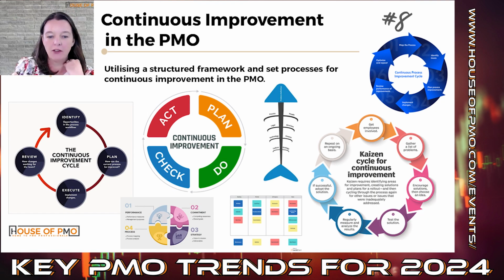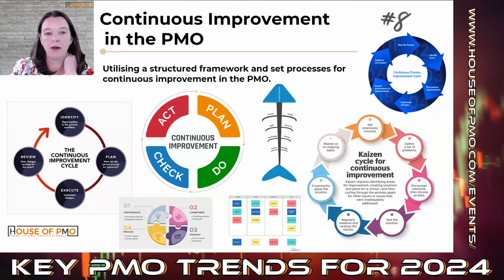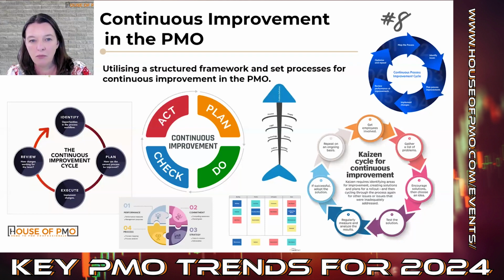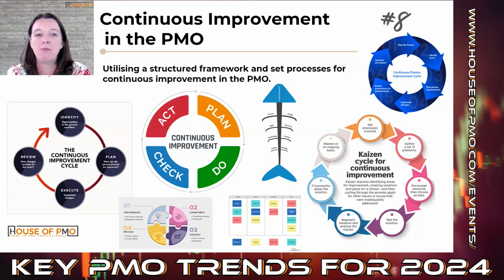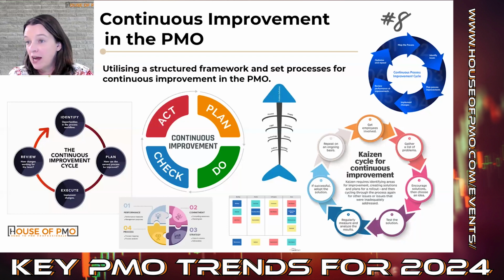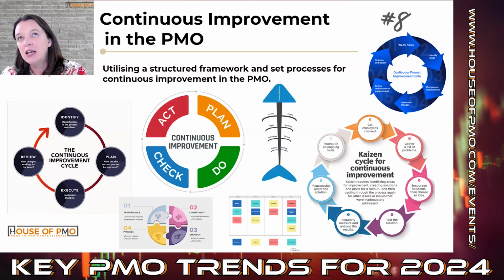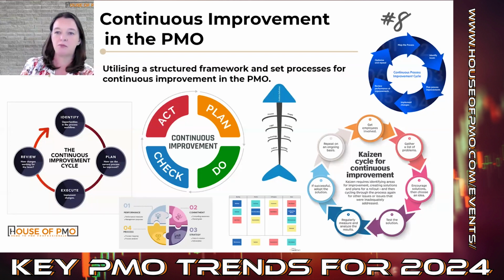PMO Trends 2024 - Continuous Improvement in the PMO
The PMO has to make sure it is fit-for-purpose and one way it does that is ensuring it has a continuous improvement process deeply embedded in its day to day operations.